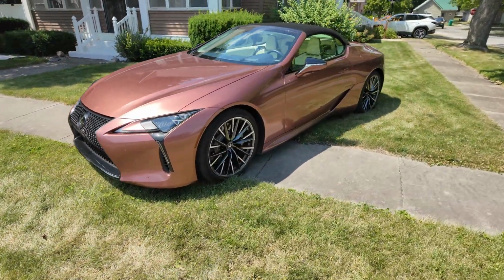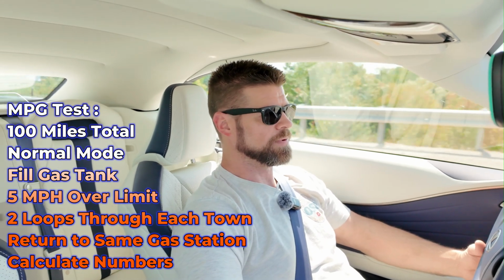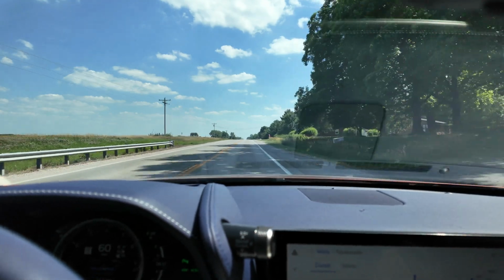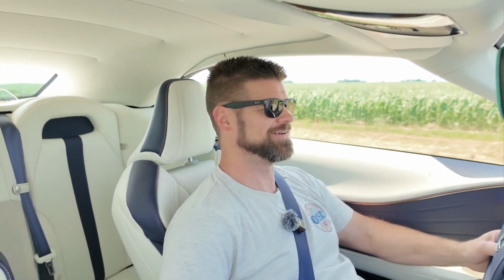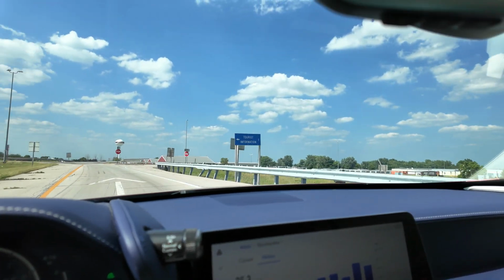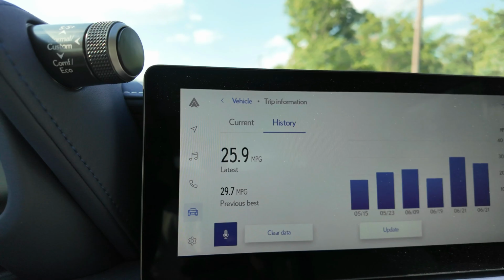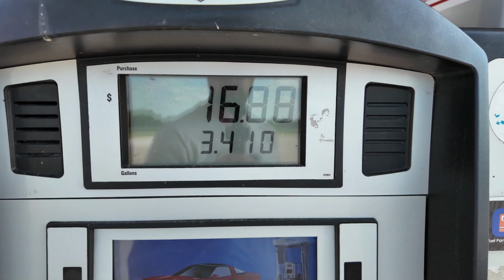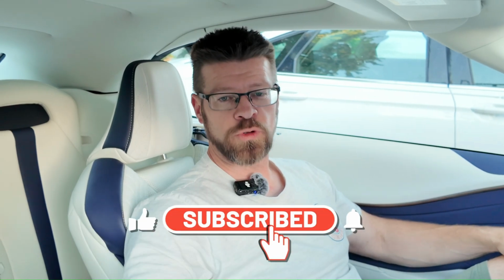Busted! Lexus LC 500 Real World MPG vs. EPA Estimate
Thinking about dropping the top in a 2024 Lexus LC 500 V8 Convertible? This video dives deep into the REAL-WORLD fuel economy you can expect, beyond the official EPA ratings. We break down city and highway MPG, giving you a clear picture of how much this gorgeous machine guzzles.
Considering your wallet along with your dream car?  This video is a must-watch before you hit the dealership. We'll also discuss tips for maximizing MPG and answer your burning questions:
Can you REALLY get close to the advertised 25 mpg highway?
How much worse is city driving on gas mileage?
Are there ways to improve fuel efficiency in the LC 500?
Love the sound of a roaring V8 but hate hidden costs? Let's talk REAL MPG in the 2024 Lexus LC 500 V8 Convertible.